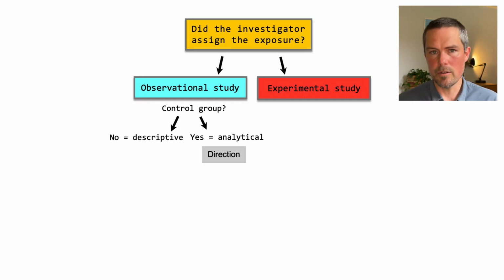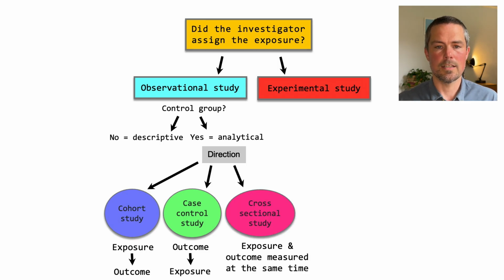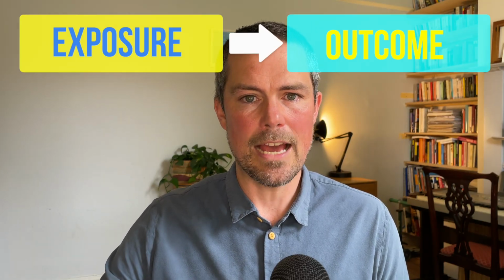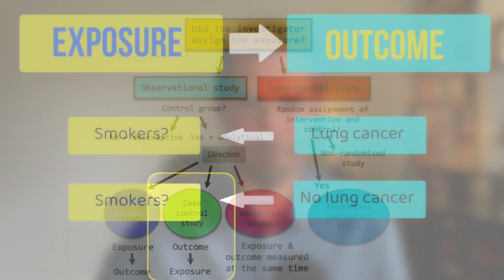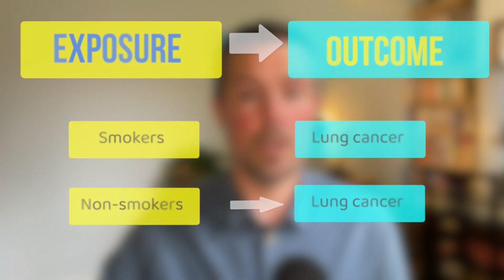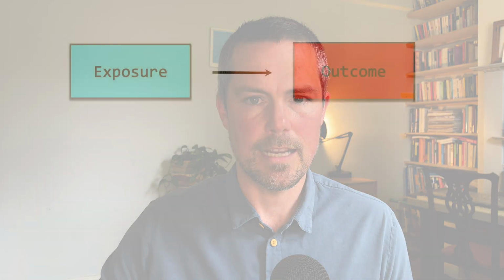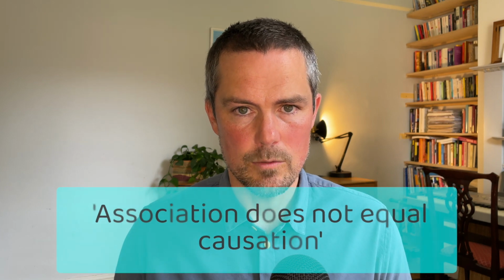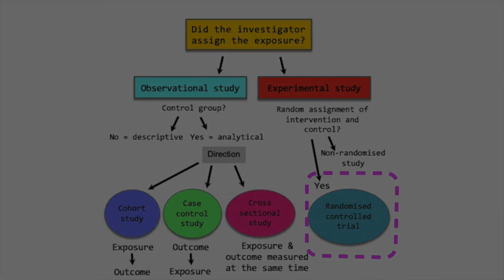Study design in clinical epidemiology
These videos discuss the evidence behind our therapies, risk factors, diagnostic tests and screening tests that we use in everyday clinical practice.

The videos relevant for doctors at all stages - medical students, doctors in training and experienced specialists. They provide foundational knowledge on treatments, risk factors, screening and overmedicalisation, to support doctors in training and GP Trainees, especially if they are considering a research project or QI project.